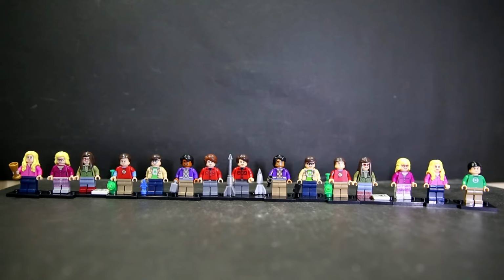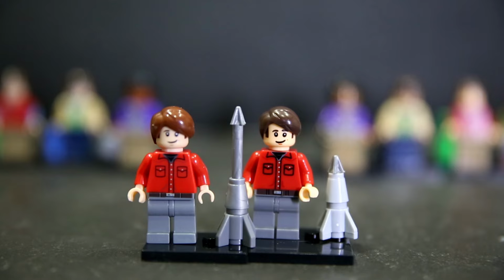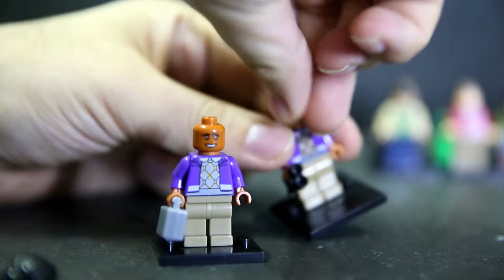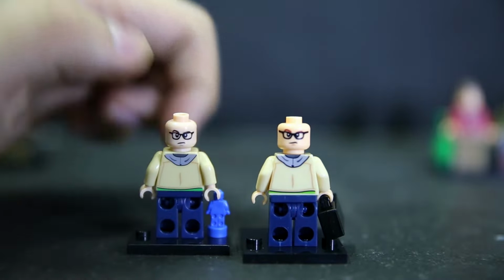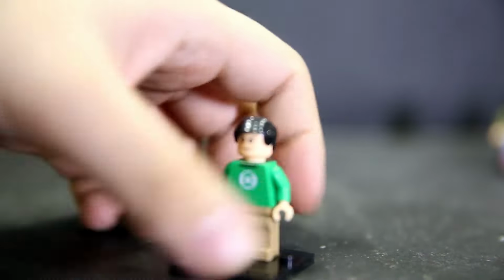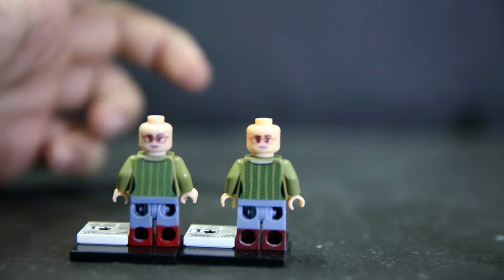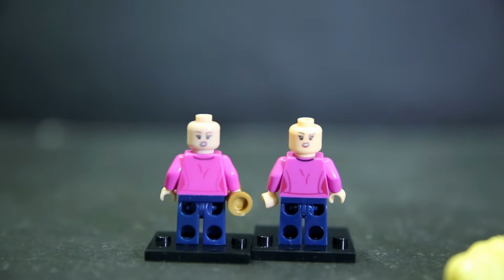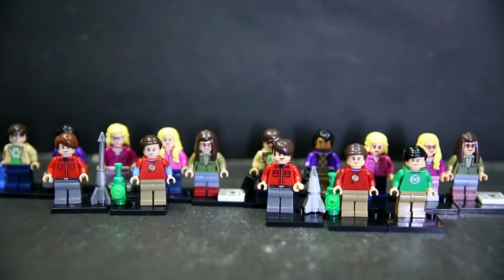Lego ideas The Big Bang Theory Pogo vs Xinh PG978 984 X0125 Review